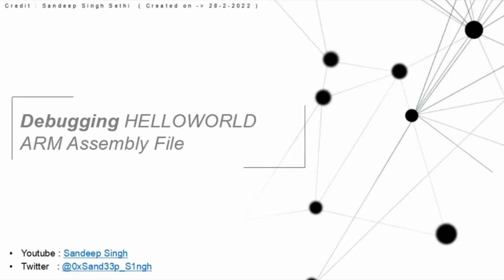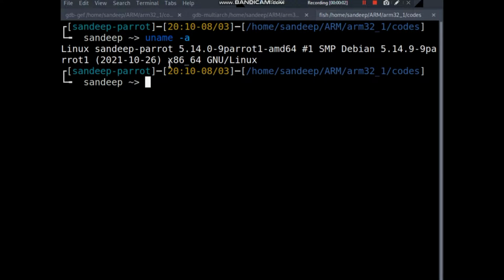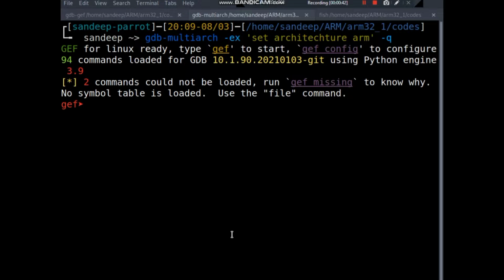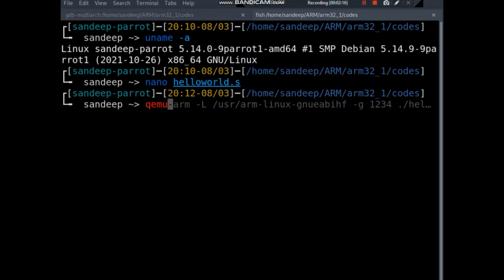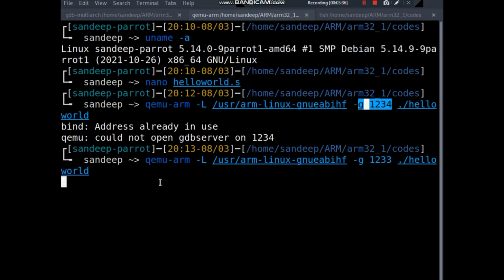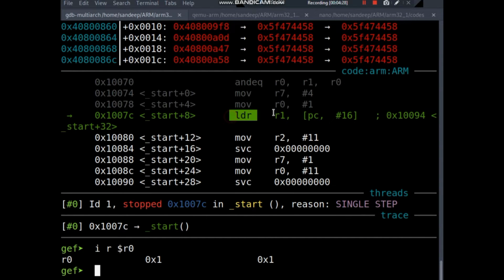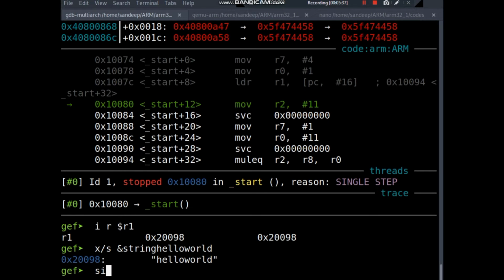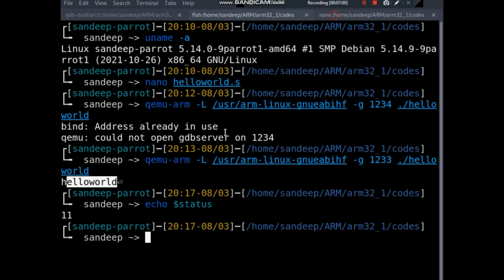Shellcoding On ARM (32-bit) LINUX || [ 7 ] .Debugging HELLOWORLD.s ARM File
[ 7 ] .Debugging HELLOWORLD.s ARM File || Shellcoding On ARM (32-bit) LINUX

HELLO ALL ,
In this video we are going to debug our helloworld.s ARM assembly file , which we created in our previous video , so by this video , viewer will get to know , how to debug ARM binaries on NON-ARM computers as well as on ARM ones too .
By this video , a viewers will get a hand-on experience to finally dive into the world of debugging the binaries .

This course is totally a beginner-friendly course , anyone who doesn't even know about the assembly language and shellcoding can benefit a lot after completing this course .

This course in entirely focused on providing an in-depth understanding on the ARM architecture with shellcoding .
After completing this course , one can have very good understanding of the arm binaries and is capable of creating their own custom shellcodes like EXECVE , XOR shellcode , POLYMORPHIC shellcode and many more exciting content is presented in this entire course .
The videos of this course will be uploaded every 2-3 days from the initial date of the launch of this course .

The motive of making of this course is to provide a free-of-cost course on shellcoding on ARM architecture , because on the entire internet there is no such content which provides a structured video course for FREE .

Drop Likes

Because many of the people of the infosec community is looking for the content related to SHELLCODING especially on the ARM platform , but they can get only a READ-ONLY content for sure , not a video course .
Share the content and Have fun ..